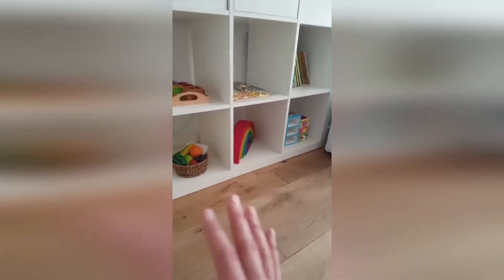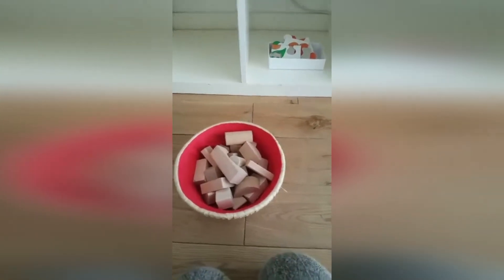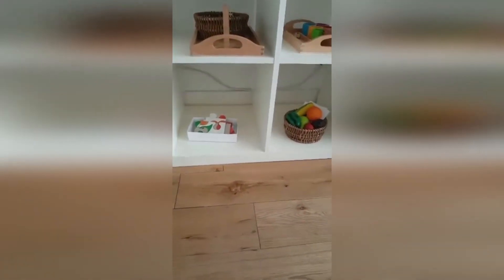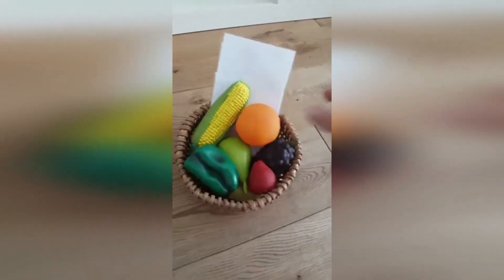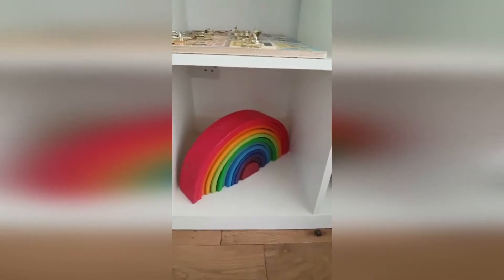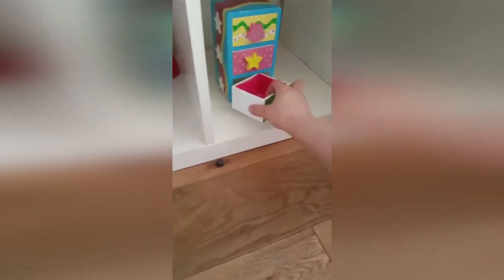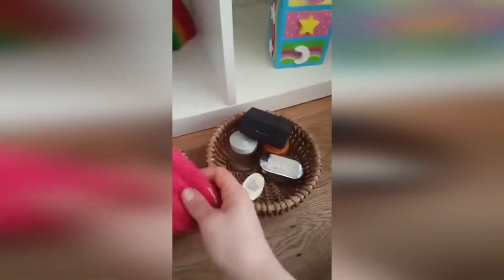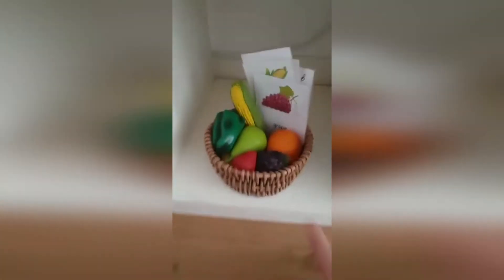A tour of our Montessori shelves for toddlers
Welcome to my home!
My children are now 6 and 10 but I have used my current shelves to show you what I offer to the toddlers coming to my parents-toddlers group. It's very similar to what we had when my two children were little.

I'm planning to record a new video as this one is "vertical".